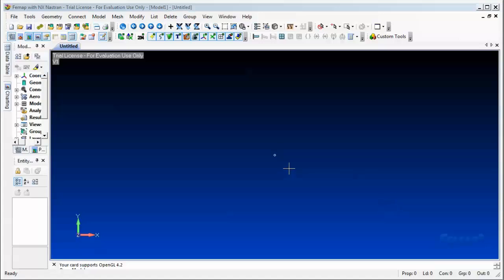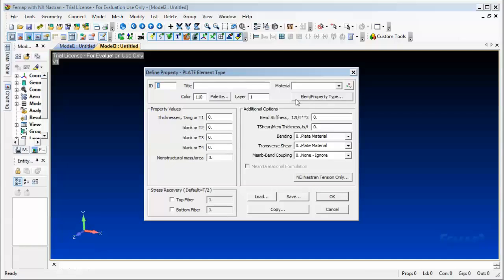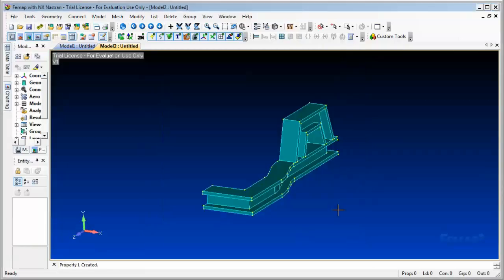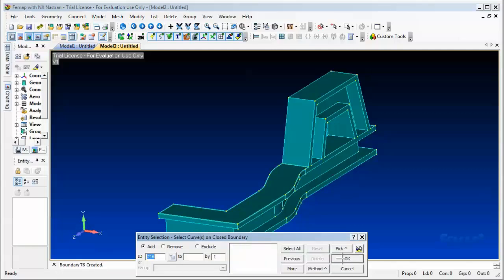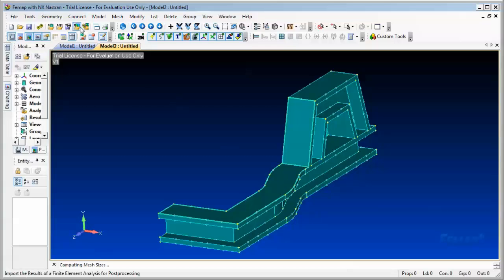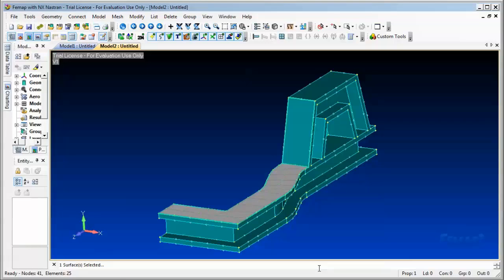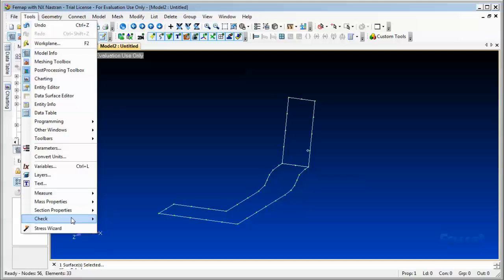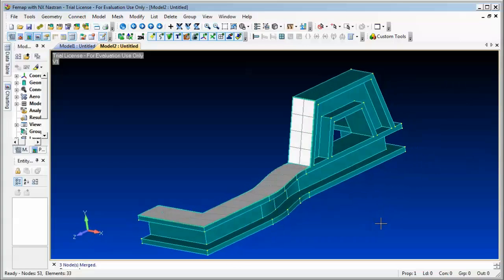FEA on NX FEMAP (part 1)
6 minutes video on how to run FEA (finite element analysis) with NX FEMAP
Define Property and Mesh the model surface before applying constraints and loads to the model